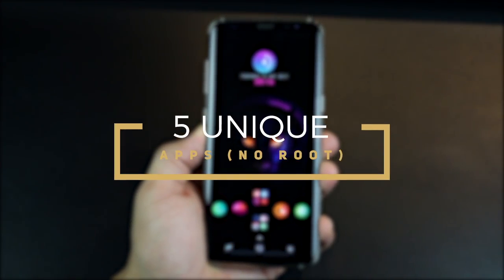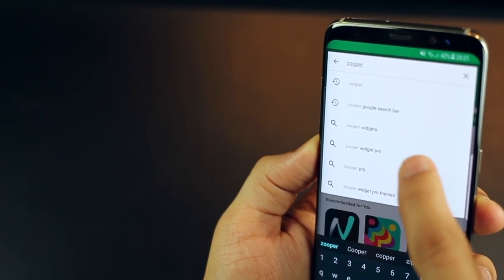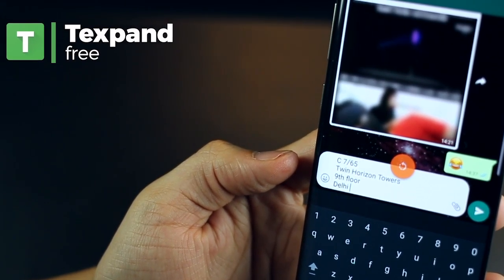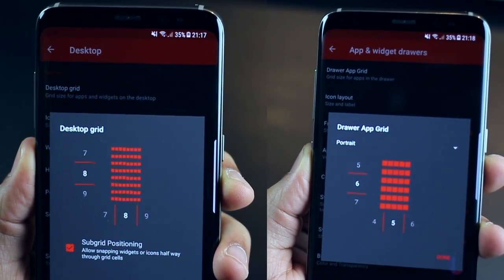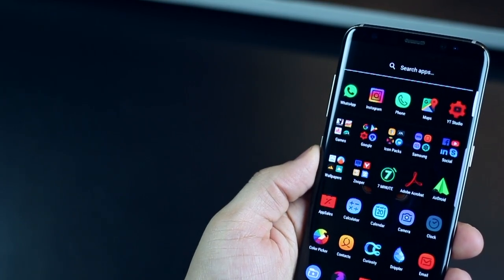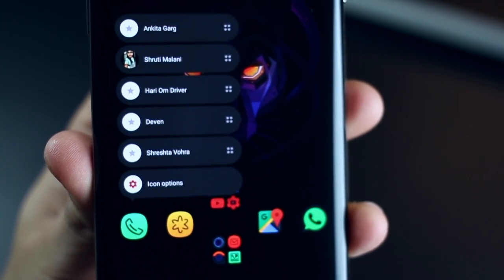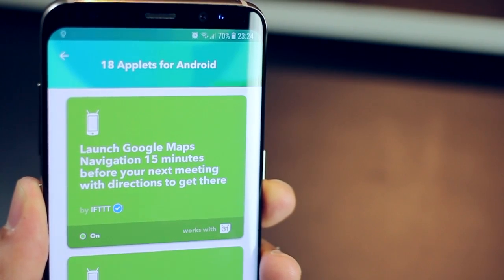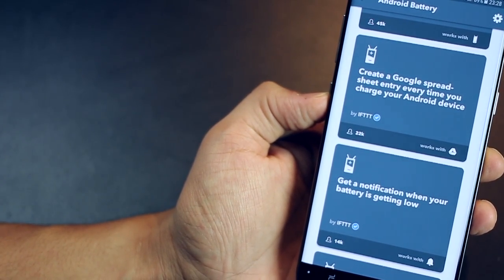5 Unique Android Apps - FREE and NO ROOT (2017)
Below are some unique android apps that truly enhance your smartphone experience and supercharges your Android prowess.

Minimal, classy, extremely customizable, and battery friendly "Do It Yourself" widget with almost limitless possibilities!
Add text based widgets on your smartphone homescreen or desktop. Add beautiful date styles, calendar style, time styles on your homescreen. Completely customizable and re-sizeable.

Texpand is a text expansion app that helps you save a lot of time by assigning shortcuts to your frequently used texts. Works with any keyboard that you might have installed on your smartphone and even Bluetooth connected keyboards.

Nova Launcher replaces your home screen with one you control and can customize. Change icons, layouts, animations and more.
Change icon themes, change grid and positioning on your home screen and appdrawer, color controls for labels, folders, drawer tabs and backgrounds, homescreen animations and transitions, widget drawers, create folders in app drawer, finger gestures to launch apps and shortcuts, scrollable dock and many more personalization and customization options available.

Supercharge your Android with Sesame Shortcuts. Quick launch them from Nova Launcher!
Integrated with nova launcher app search & long press app icon for more contextual shortcuts.
Multiple settings available.
Direct call, message or email a contact upon searching.
API integrations for apps like Spotify, slack & tasker.

Automate your Android completely. Take full control of your routine things that you need your smartphone for and automate them for a seamless smartphone experience. Integrating with over 400 popular applications, IFTTT automates period tasks for you in a jiffy. Easy and popular automation ideas are already built into the app. You just need to activate from amongst 1000s of user built automation ideas and apply them to your smartphone.